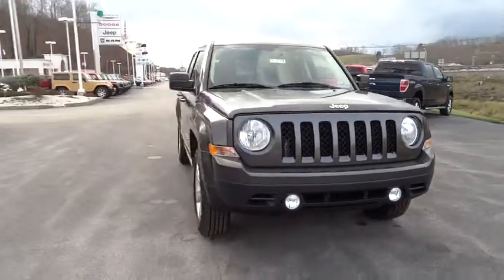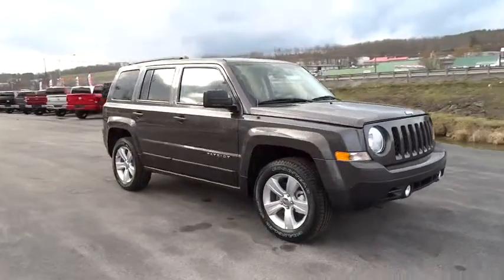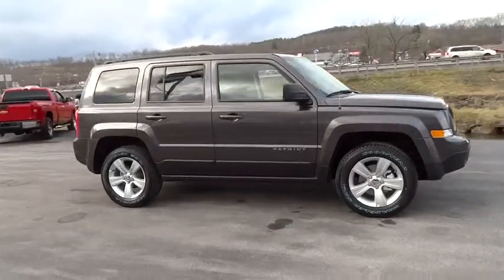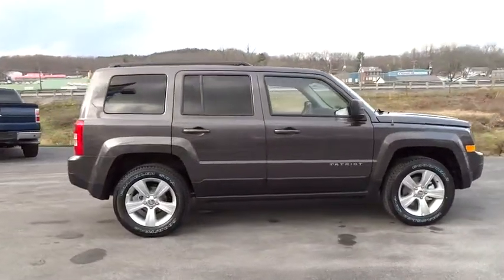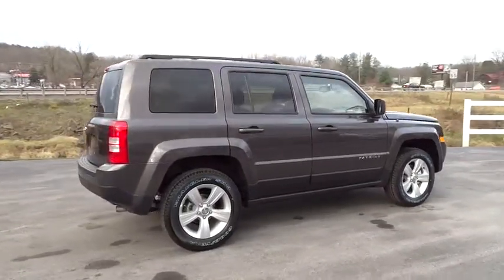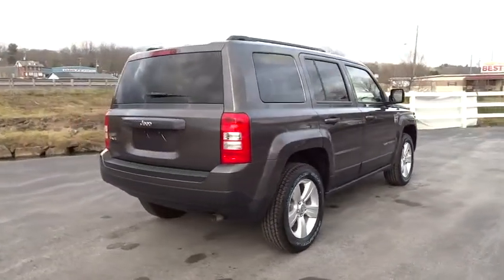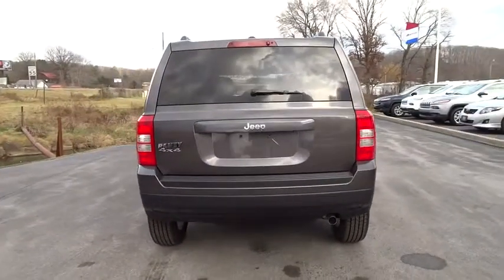2015 Jeep Patriot Charleston, WV, Beckley, WV, Princeton, Roanoke, Blacksburg 2N570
2015 Jeep Patriot

127 Frazier Dr.